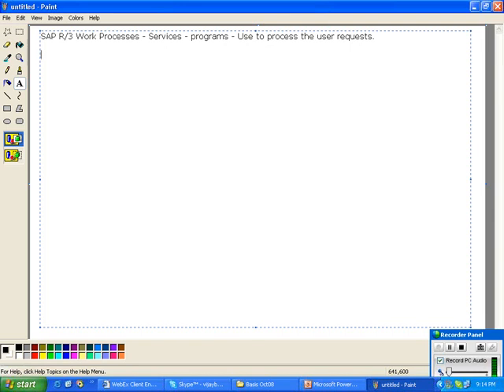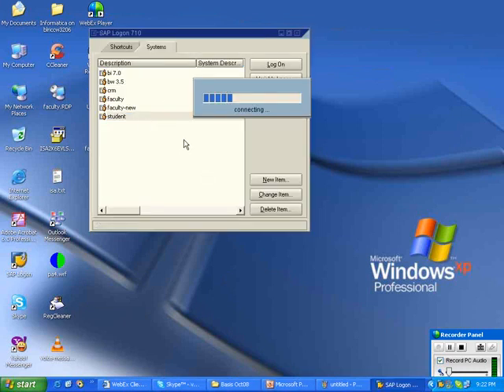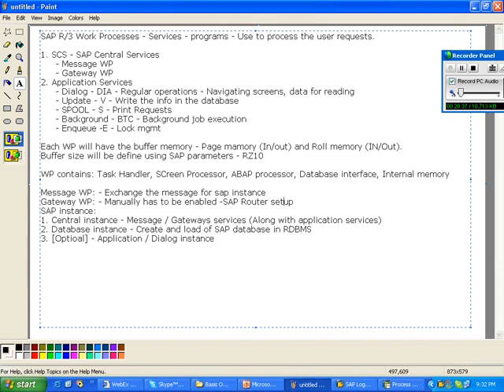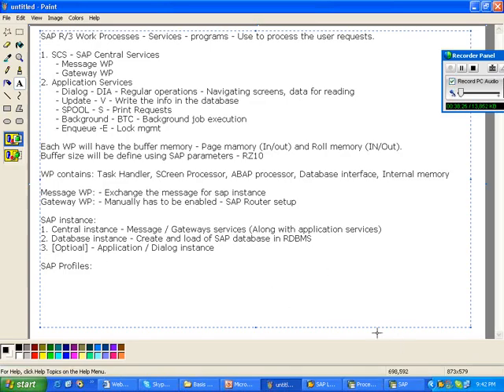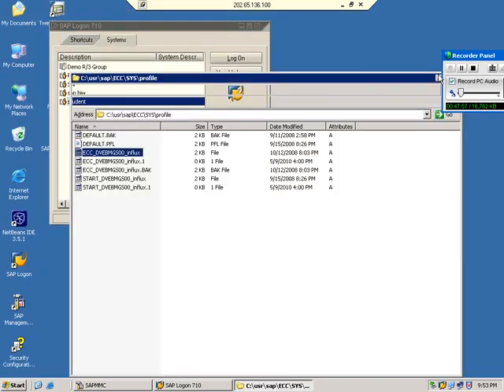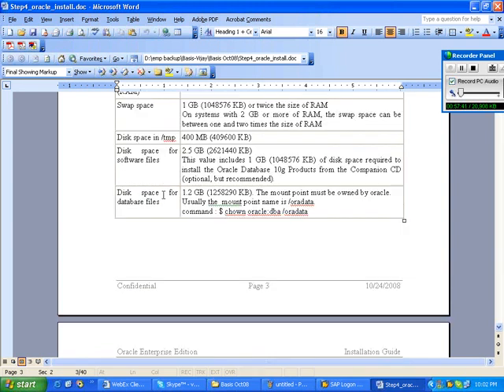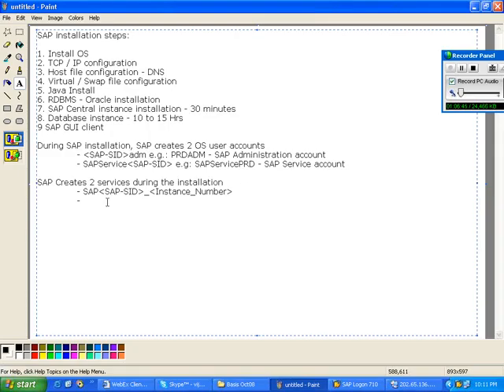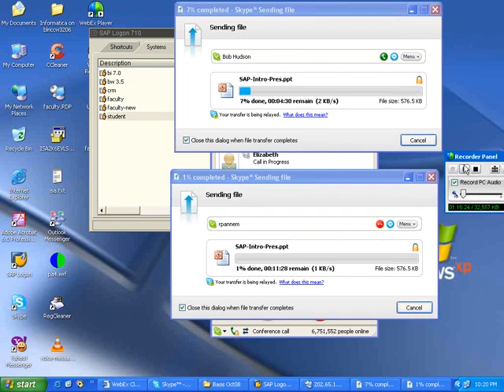SAP Basis Masterclass 4 || SAP Work Process || SAP Instance || SAP Profiles & Parameters